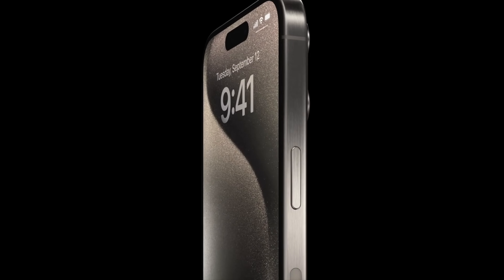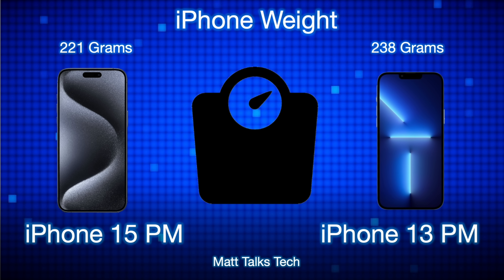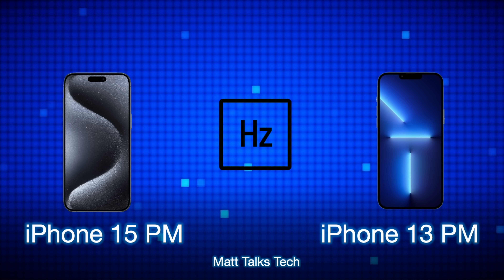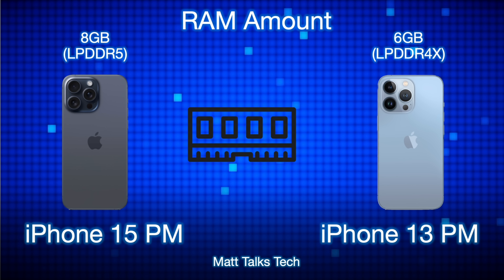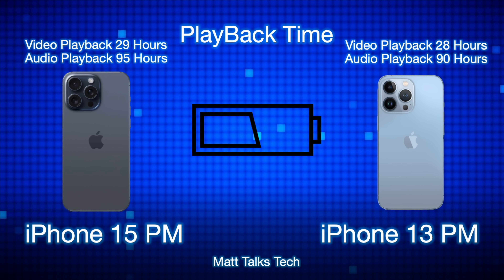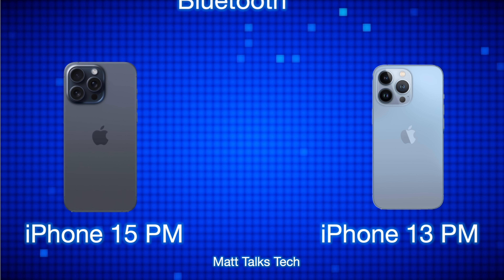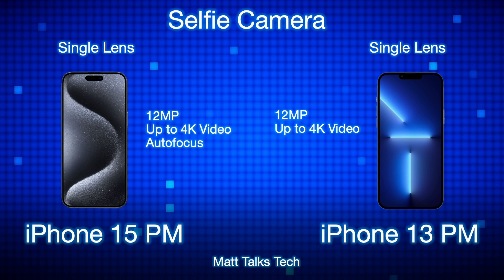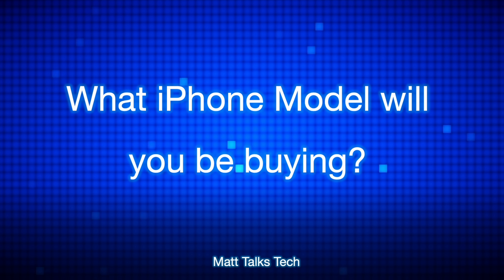iPhone 15 Pro Max Vs iPhone 13 Pro Max REVIEW of Specs!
What if we do a iPhone 15 Pro Max Vs iPhone 13 Pro Max? Well Today I will show you a REVIEW of Specs of comparing the  iPhone 15 Pro Max to the iPhone 13 Pro Max. Today I will go in detail the key changes we can see and NEW FEATURES

So we have had the launch of the iPhone 15 models incoming and we have all the release date and price details, but today I want to talk about is it worth chosing a iPhone 15 over a iPhone 13 in this iPhone 15 Pro Vs iPhone 13 Pro Video.